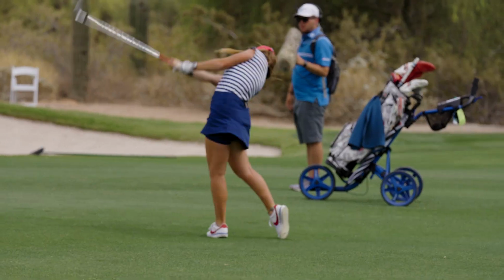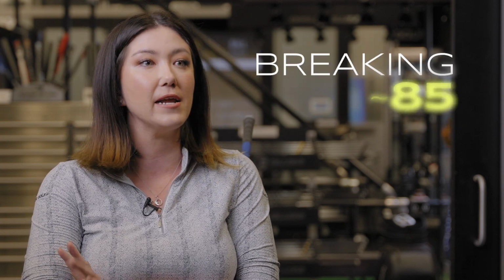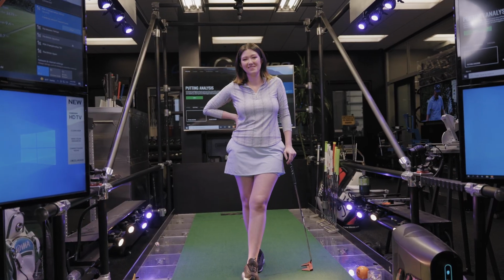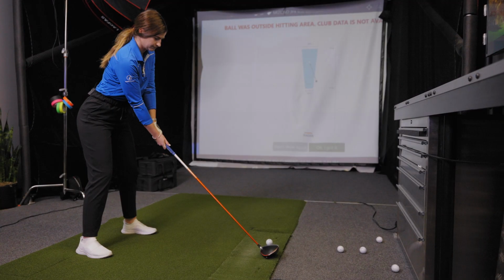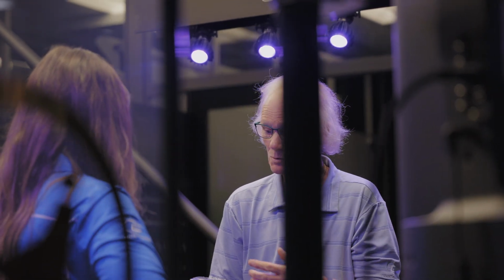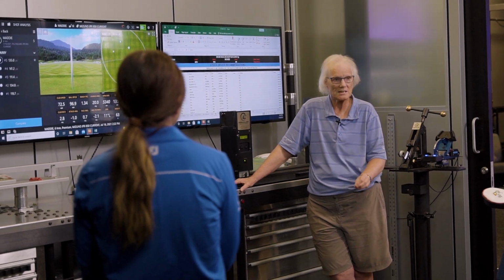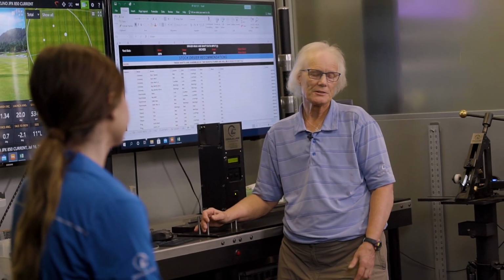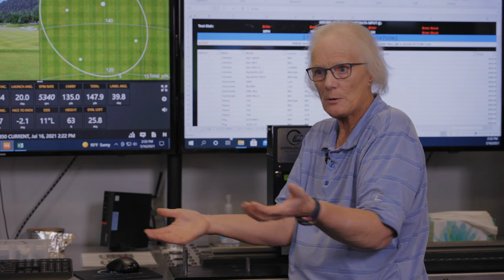The EASIEST Way To Get a Golf Scholarship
You may think a golf scholarship is beyond your ability, but it's actually pretty attainable for most decent golfers with this one tip! The pros at Cool Clubs breakdown the biggest thing so many golfers neglect that can be the difference between getting a golf scholarship or sitting on the sidelines.

Follow us @BreakingParTV